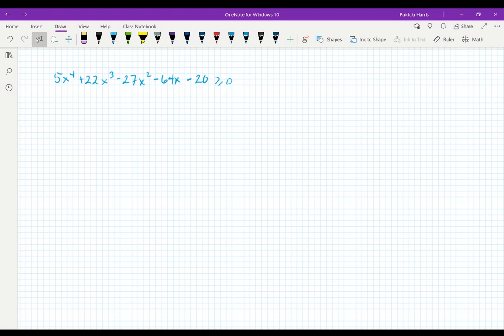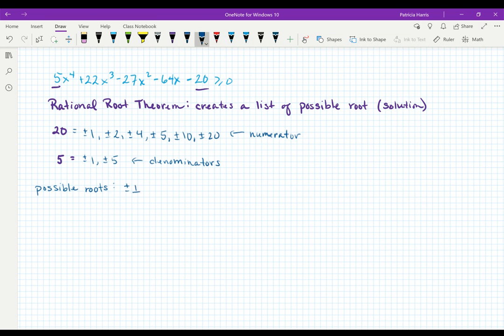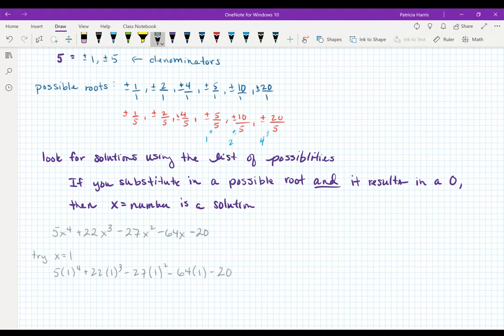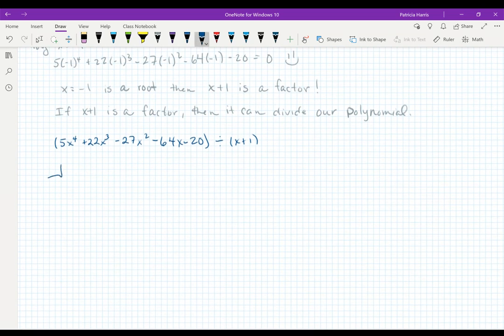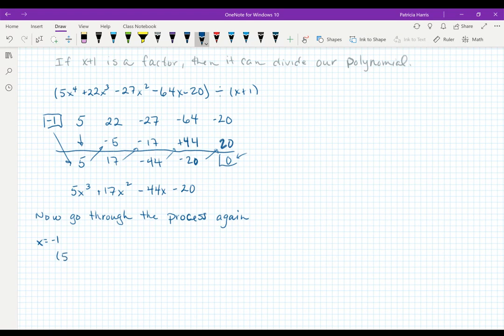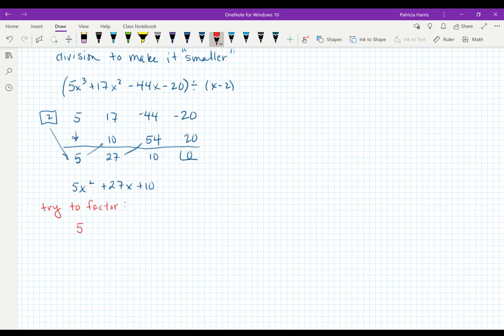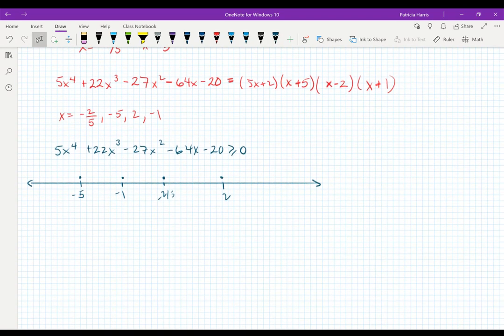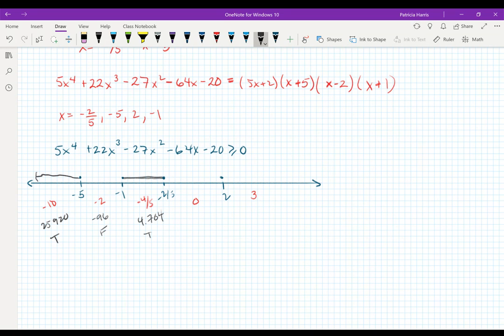Solving Polynomial Inequalities - No Calculators